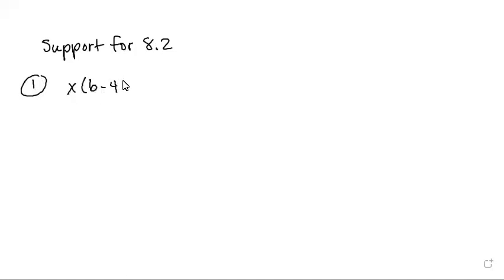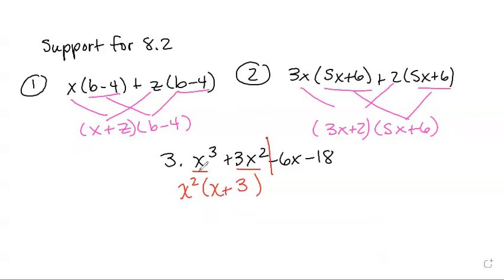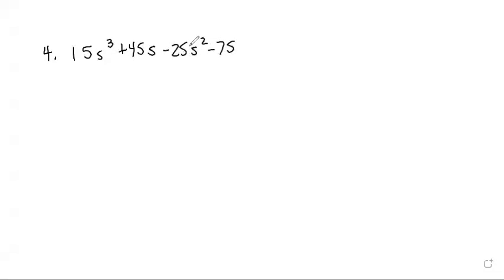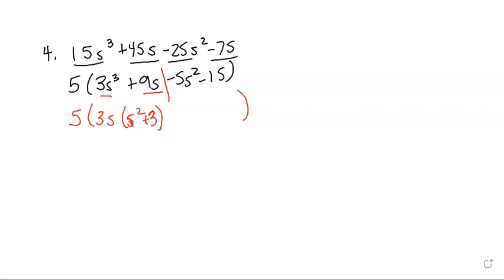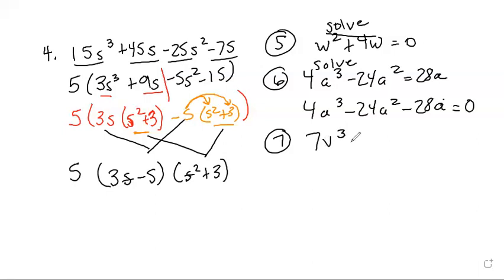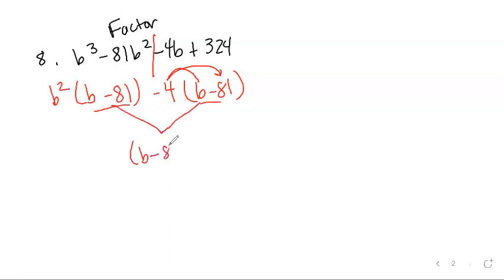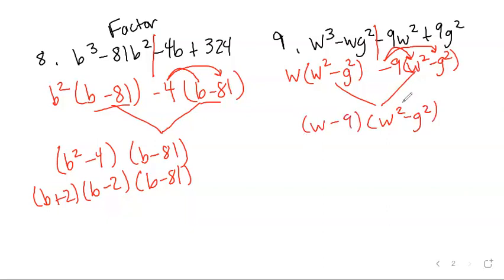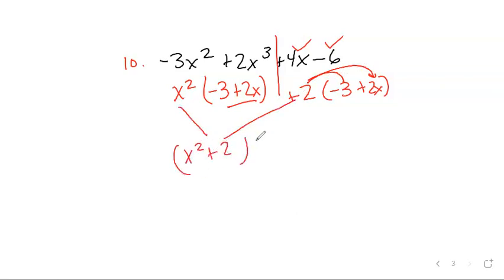Support for 8 2 Factor by grouping